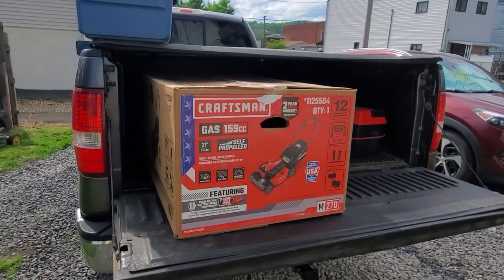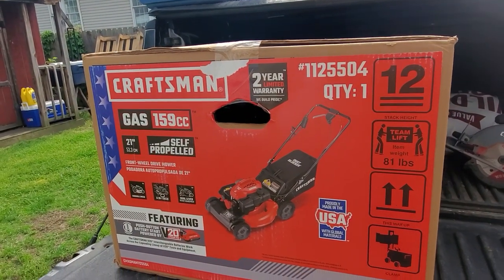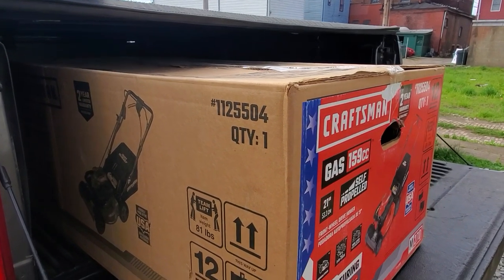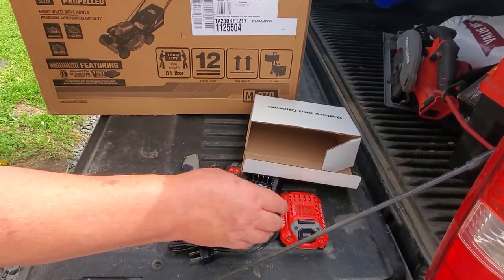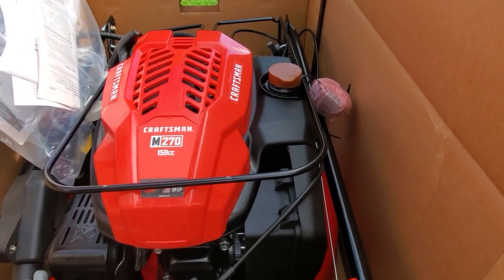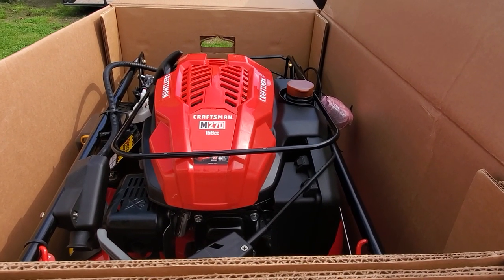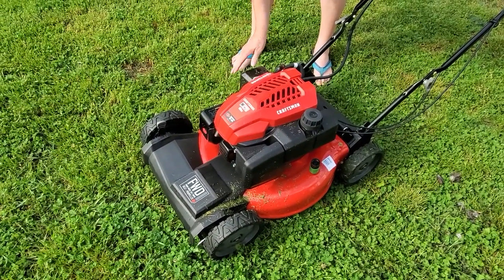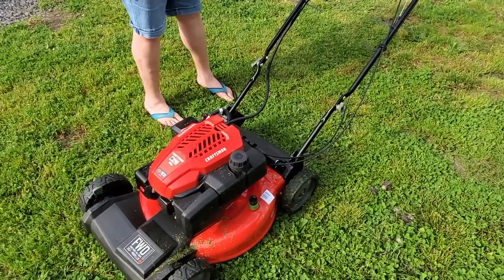Craftsman M270 Self Propelled Mower - Unbox, First Use & Review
Finally after 12 years of used crappy mowers here in Wheeling, Gail got a new one.  The Craftsman M270.  Self propelled, push button start with the 20 volt batteries that all my tools take.

She really likes it.  It does a great job, and when we finally get the yard filled in and leveled, she will love it more!